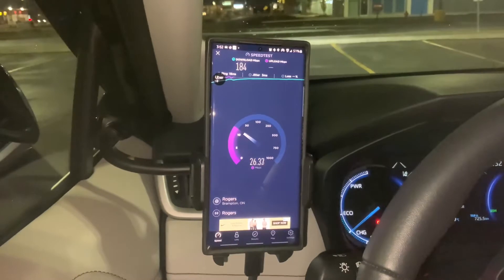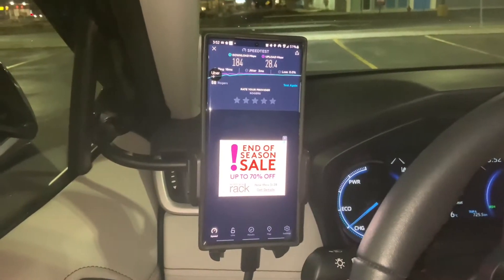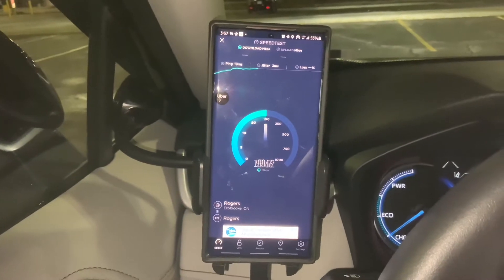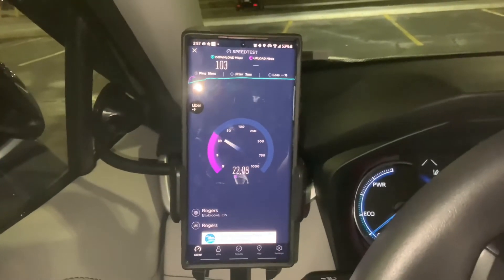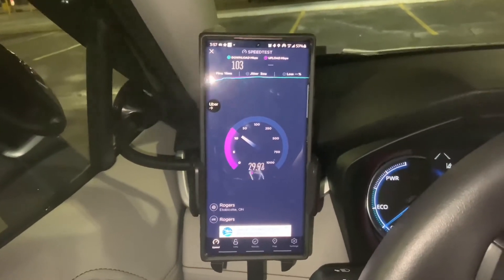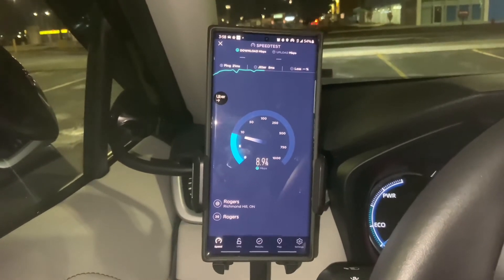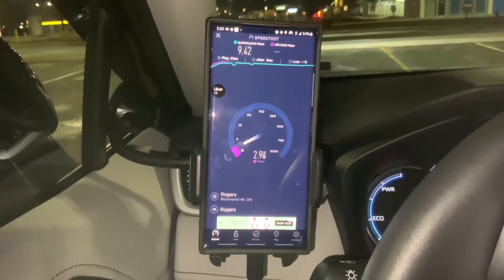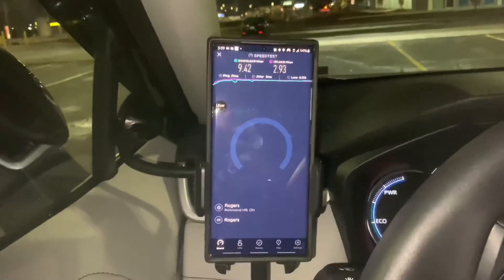Rogers 5G, LTE+ and HSPA+ speed test in Canada on Samsung note 20 ultra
I’m confused with Rogers 5G because in SIM card status of Samsung note 20 ultra it says LTE while connected to 5G, not sure it’s actual 5G or just a stunt. Also 5g is supposed to be having low signals but Rogers 5g is shown along signal bars even in my basement.